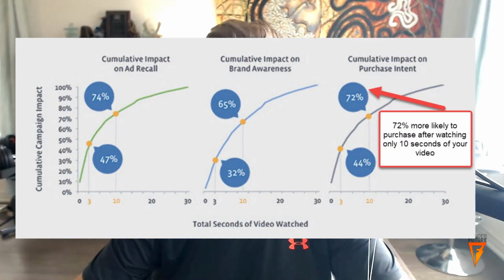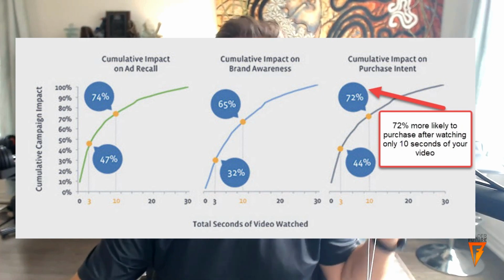Unlocking Online Success for Local Businesses: A Step-by-Step Guide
In this video, I'll be sharing with you a step-by-step guide on how to unlock online success for local businesses.

If you're looking to improve the online presence of your local business, then this guide is for you! I'll outline the steps you need to take to achieve success with online marketing, from developing a website to setting up an effective social media strategy. By following this guide, you'll be on your way to online success for your local business!